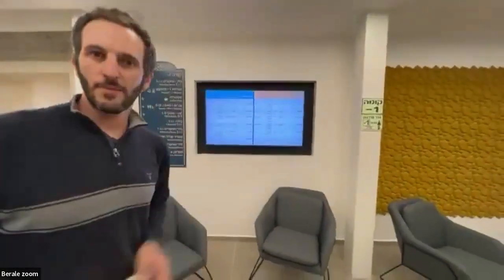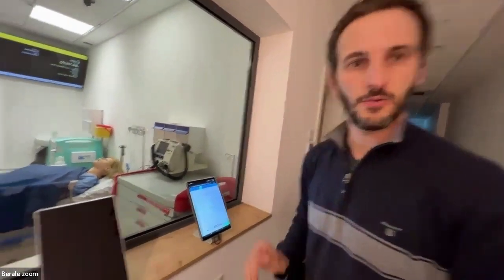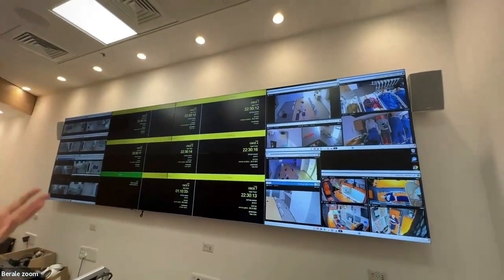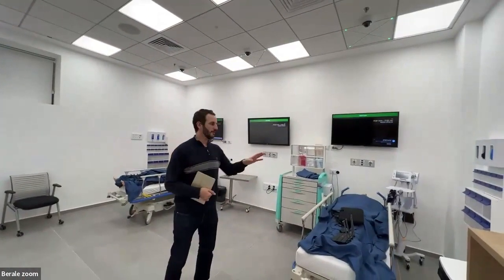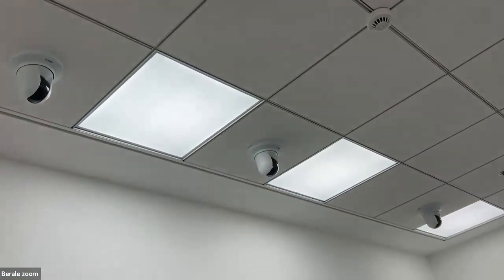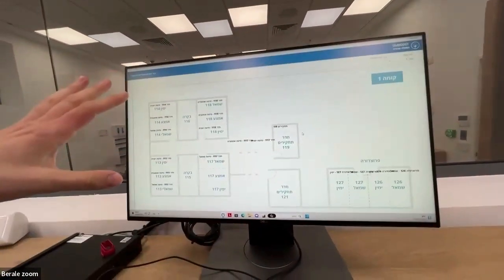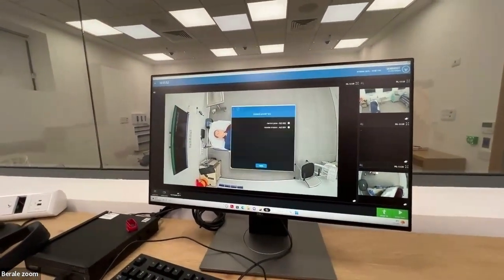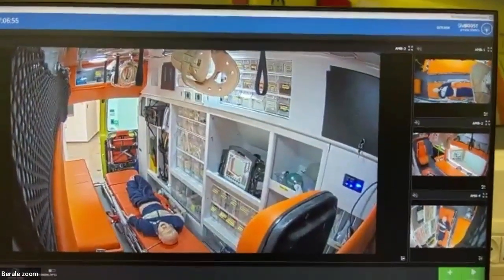5 במאי 2024 מכללת צפת - זום באנגלית